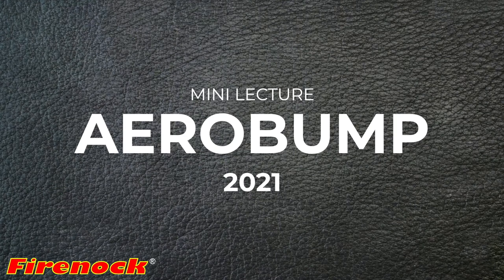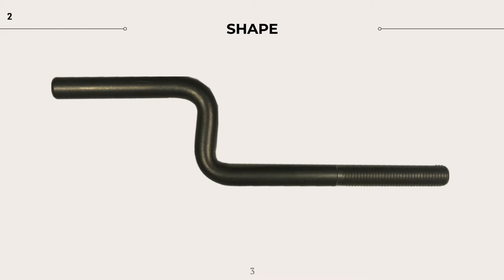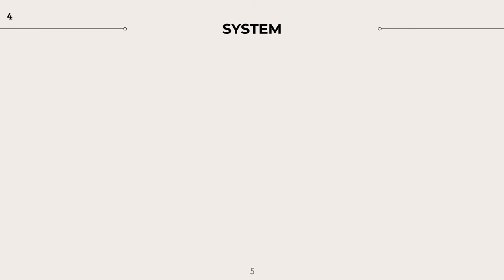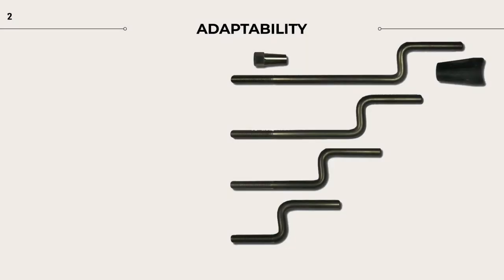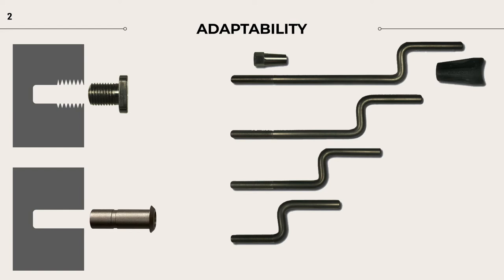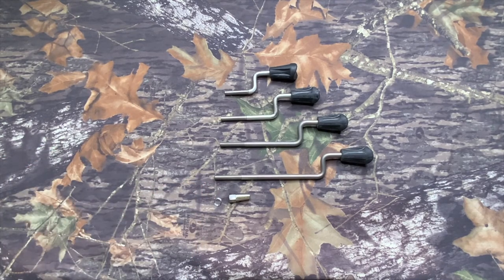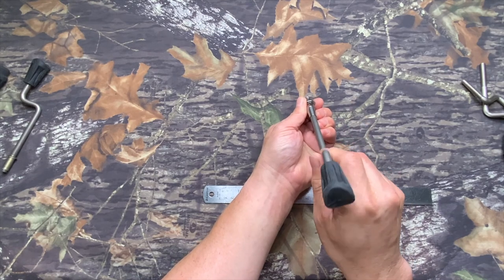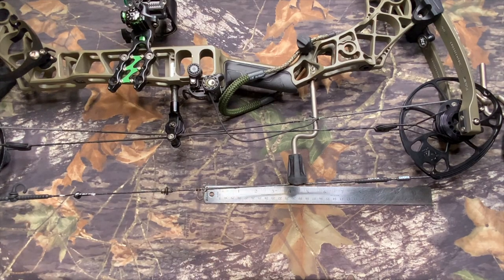Firenock Mini-Class August 2021 Henry IL #2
M2: AeroBump
Designed with patented double 91 degree turns, "Z-bends," the AeroBump is Firenock's take on the string stop and heavily features titanium, the fabrication material discussed in the first mini-lecture.